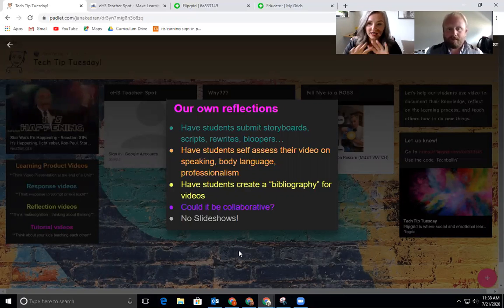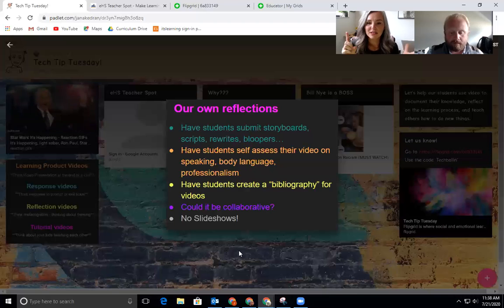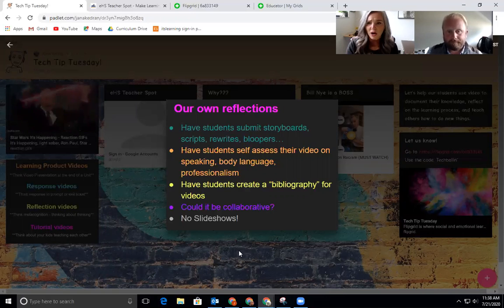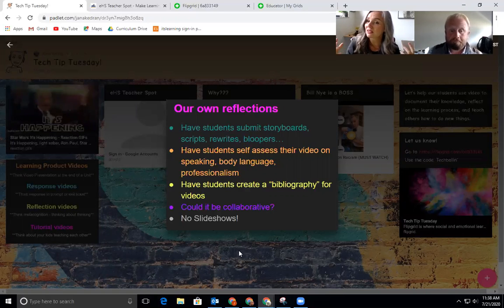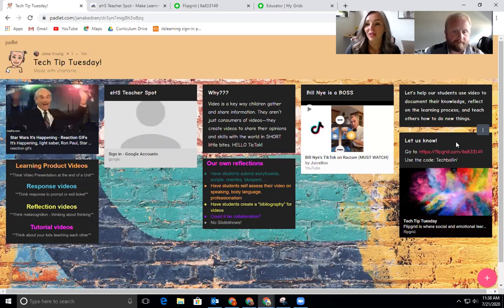TTT 7 21 20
eHS Teacher Spot
Padlet
Student Video Submissions
Flipgrid